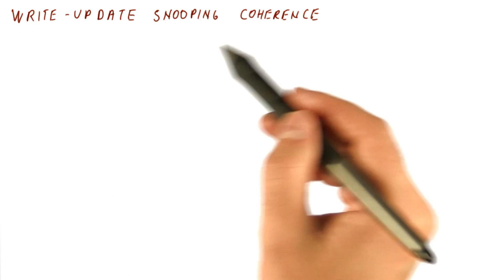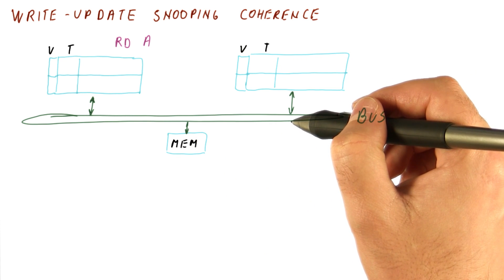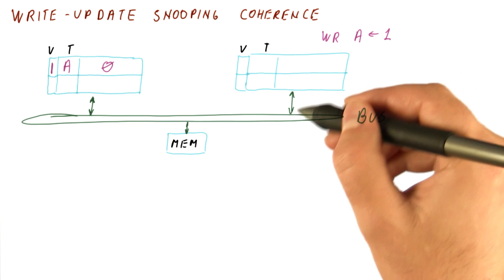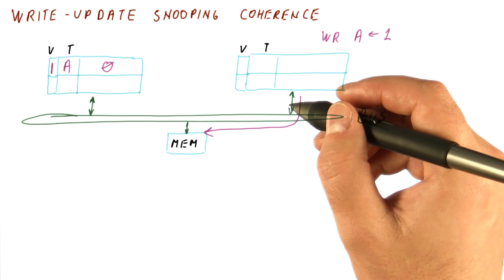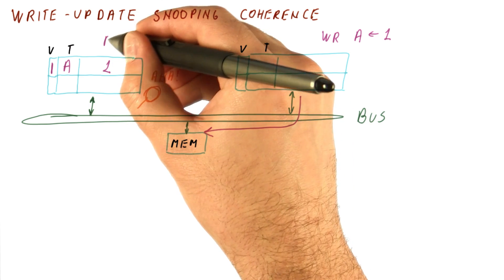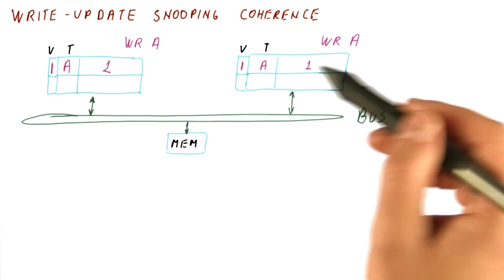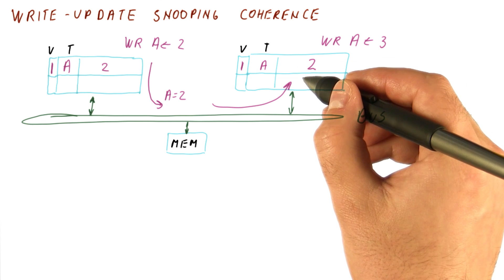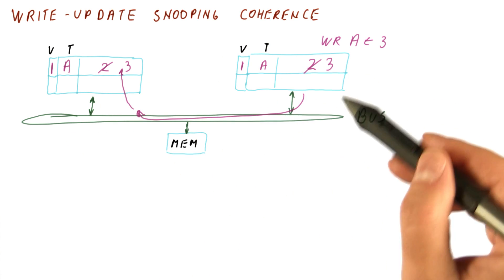Write Update Snooping Coherence - Georgia Tech - HPCA: Part 5